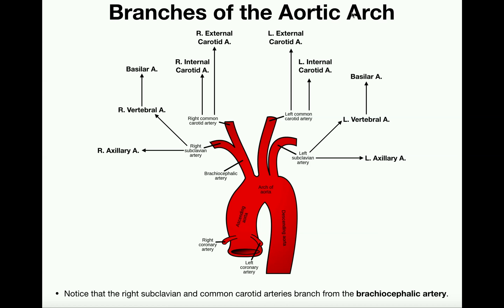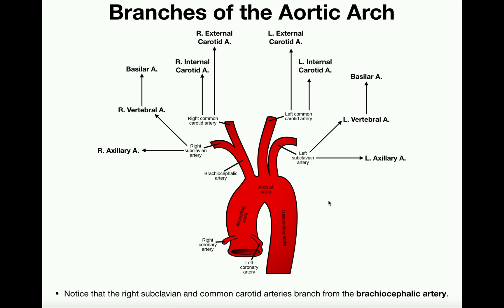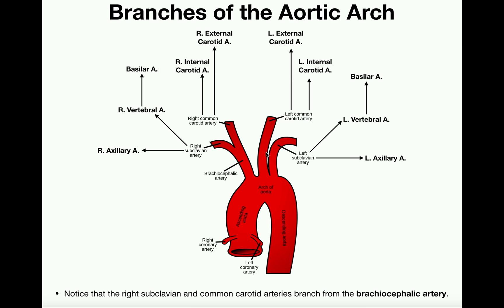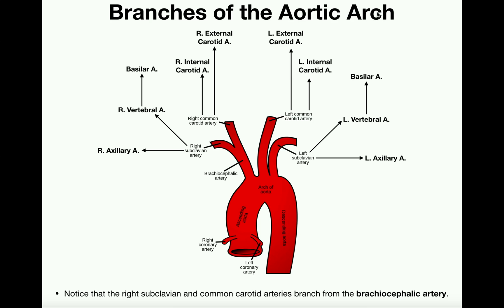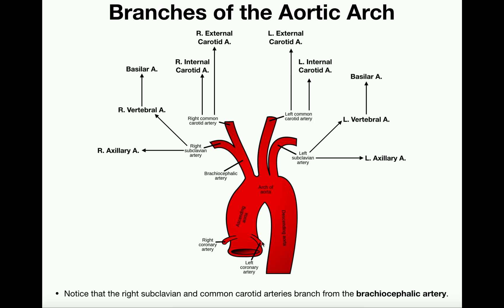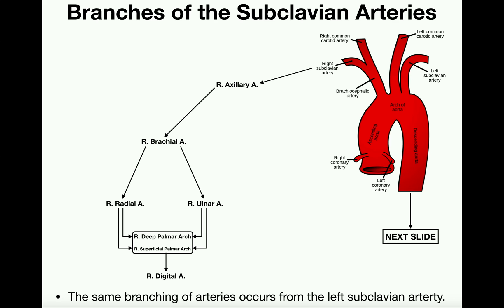Anatomy | Branches of the Aortic Arch